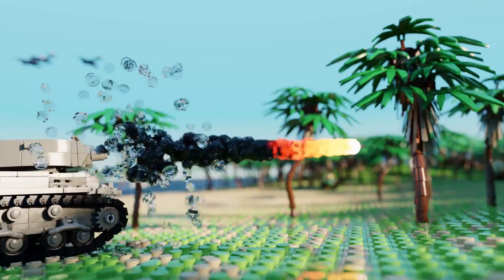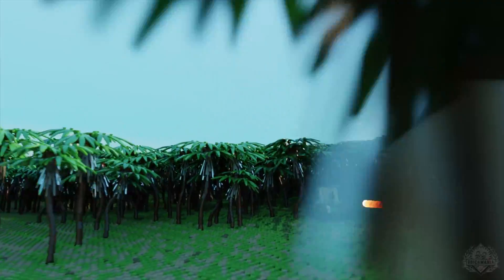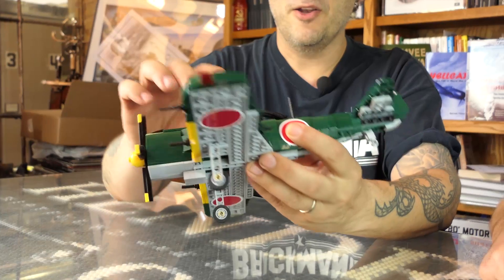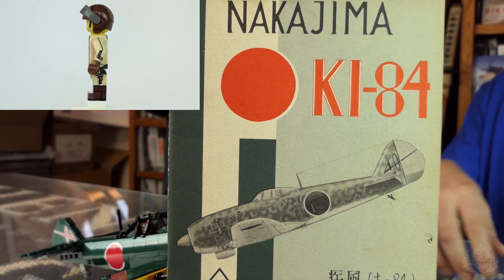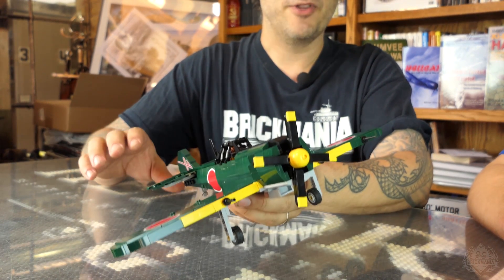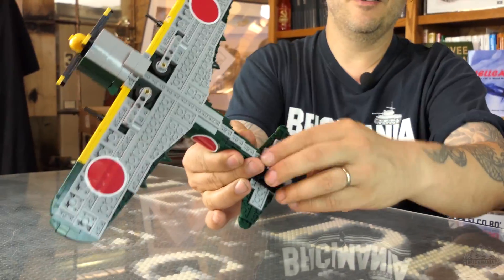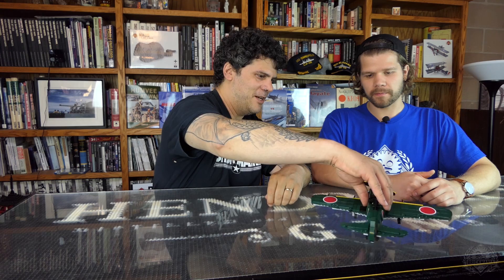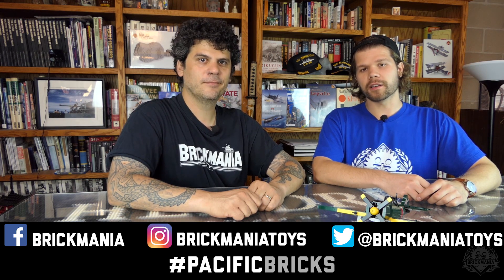Nakajima Ki-84 Hayate - Custom Military Lego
We've got Dan & Lando discussing the brand new release -- the Nakajima Ki-84 Hayate!

Official kit release date is Monday, August 14, 2017.